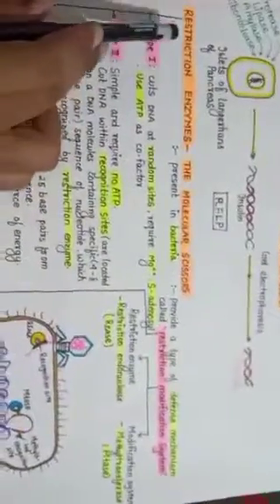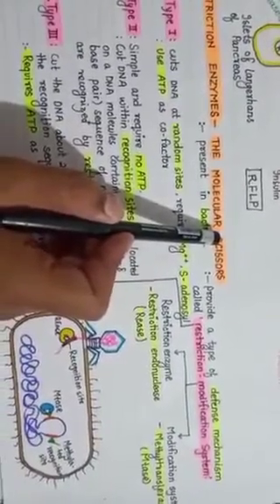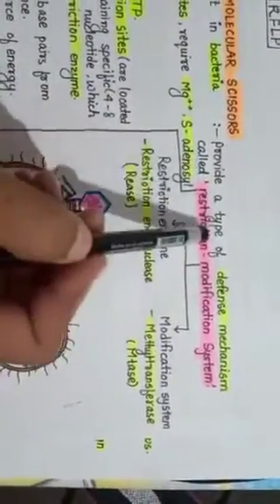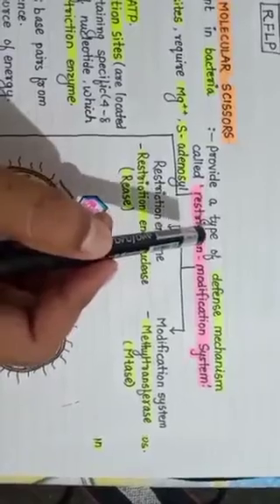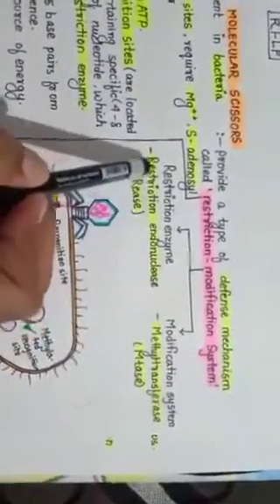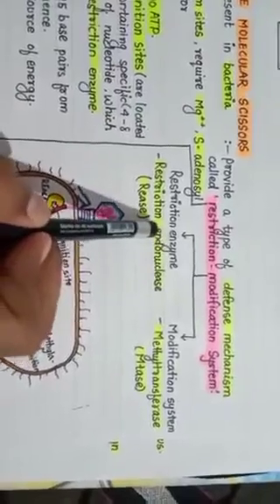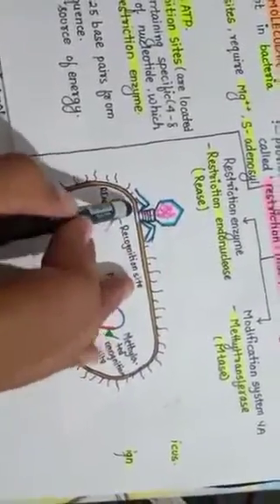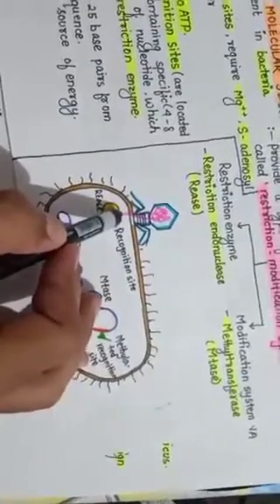RFLP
RFLP(restriction fragment length polymorphism)